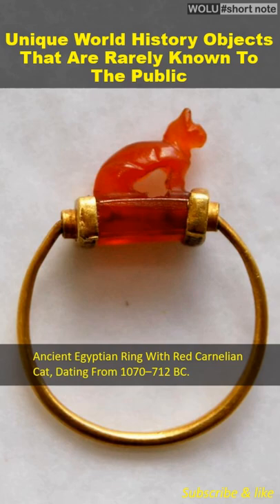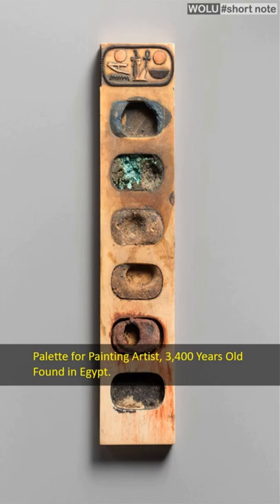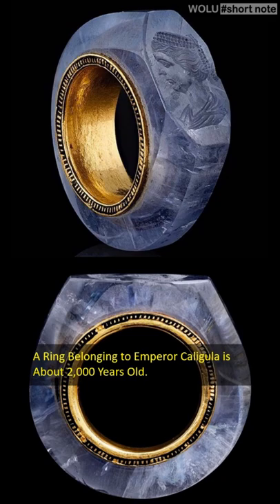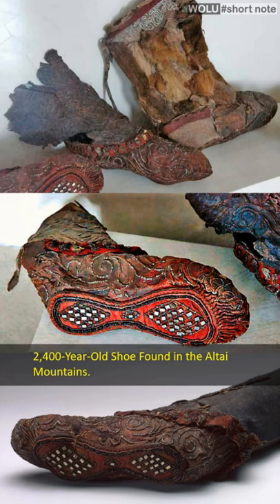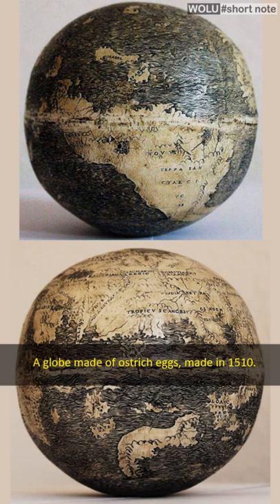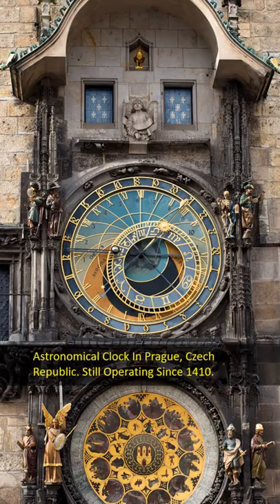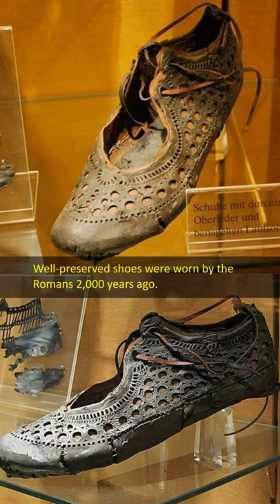Unique World History Objects That Are Rarely Known To The Public